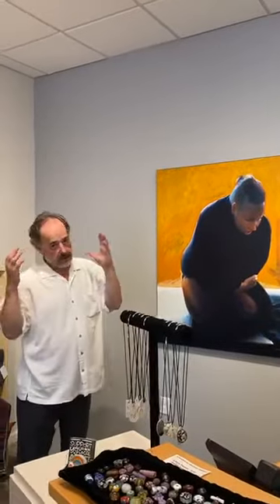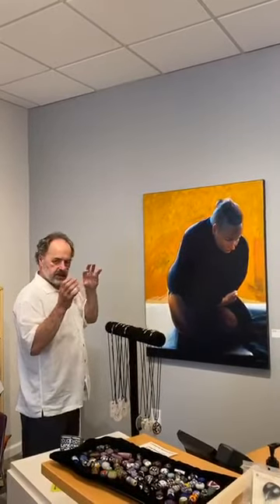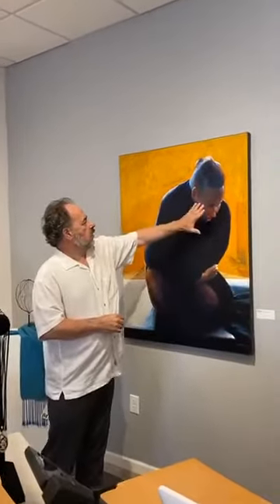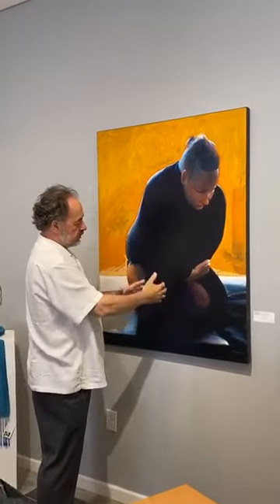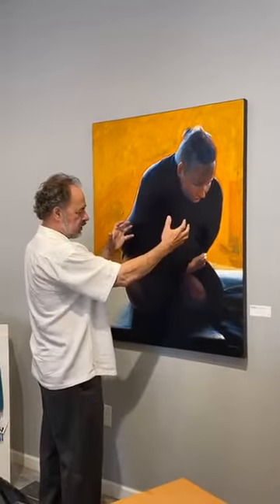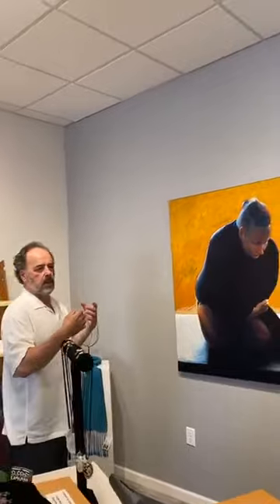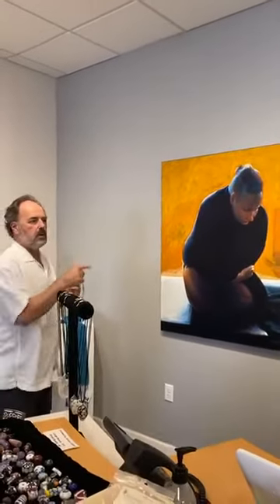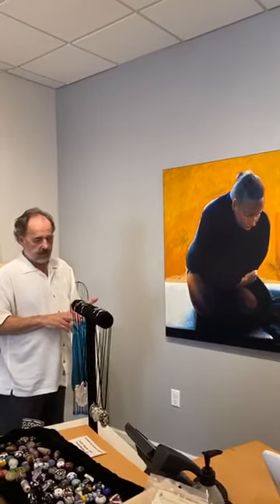July First Friday Artist Talk - John Fitzsimmons